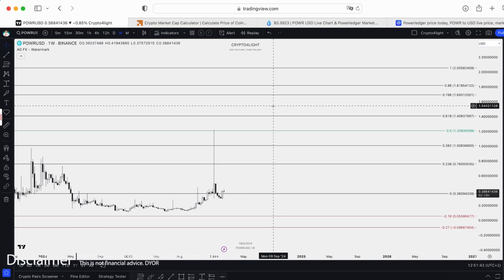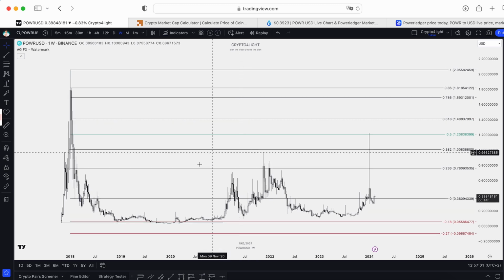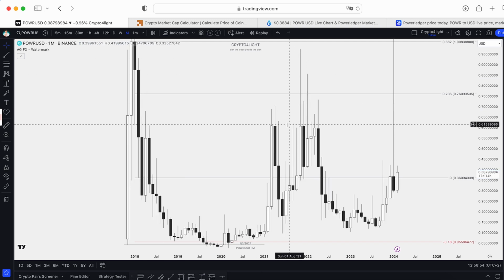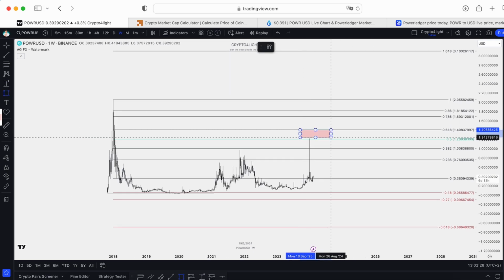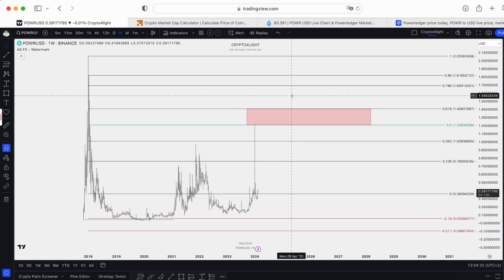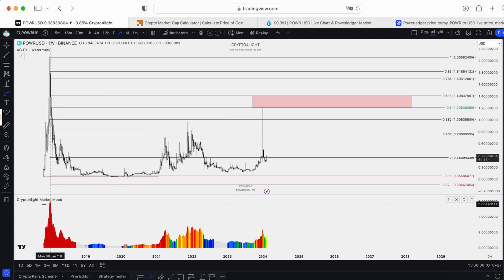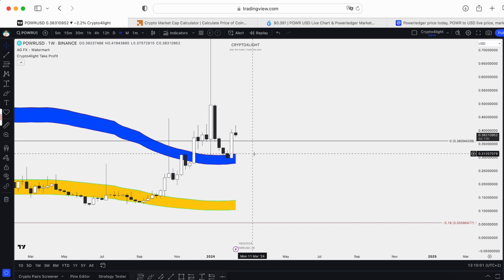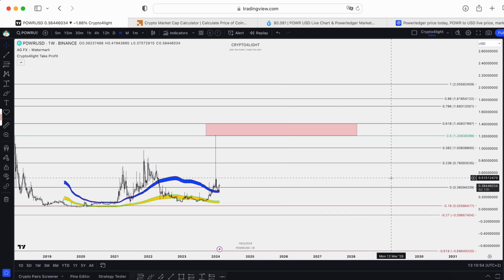Powr Coin Price Prediction. PowerLedger Bull Run Plan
Powr Price Prediction. PowerLedger Bull Run Plan

⏰ Time Stamps ⏰

🔑 Topic keywords